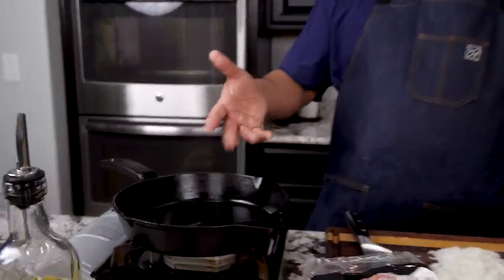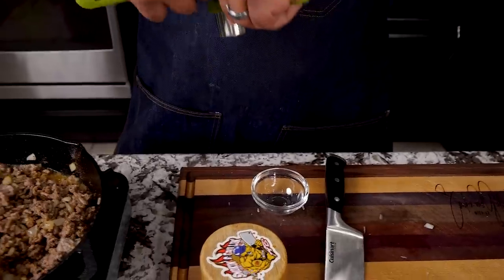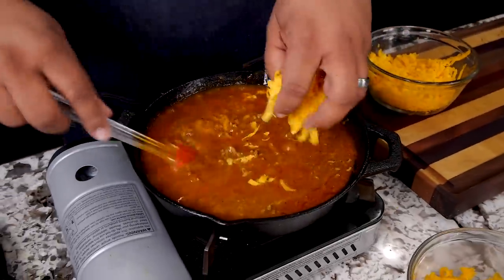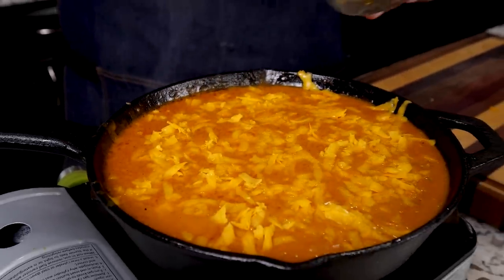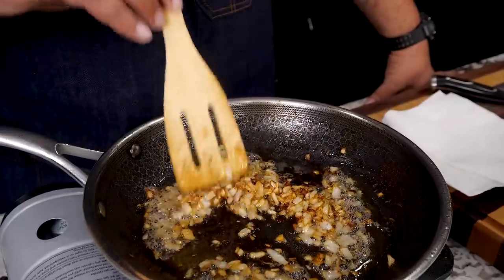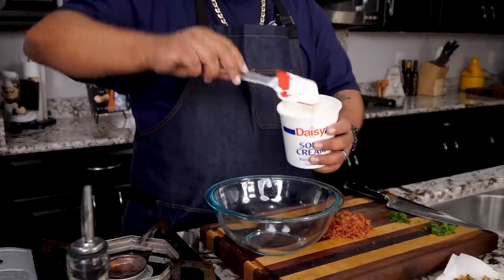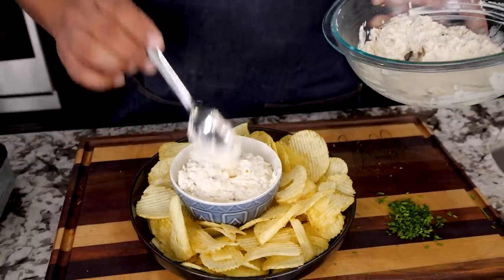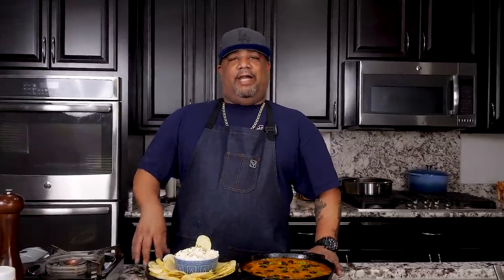How to Make 2 Delicious Appetizer Dips That Everyone Loves!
How to Make 2 Delicious Appetizer Dips That Everyone Loves! - Are you looking for something to make for your next party? If so, you've come to the right place! In this video, we'll show you how to make 2 delicious appetizer dips that everyone will love.

Our dips are a great way to start your party off right and they're sure to be a hit with your guests. Whether you're looking for something simple or something a little more flavorful, we've got you covered! Watch this video and learn how to make 2 delicious appetizer dips that everyone will love!

Enchilada Dip-
1 lb Ground Beef
1/2 large Onion
2 cloves Garlic
2 (10 oz) cans Old El Paso Red Enchilada Sauce
2 cups shredded Cheddar Cheese
(optional) chopped Green Onions, Sour cream, or Olives for garnish
Tortilla chips for dipping

Caramelized Onions and Bacon Dip-
6 - 8 slices Bacon uncooked and chopped
1 large Onion finely chopped
16 oz. Sour Cream
2 tbsp. minced Chives
1/2 cup shredded Cheddar Cheese
Salt and Pepper to taste
Chips or sliced Veggies for serving

My Gear
Favorite Zoom Lens:
Favorite Mic:

9980 Indiana Ave
Ste 8